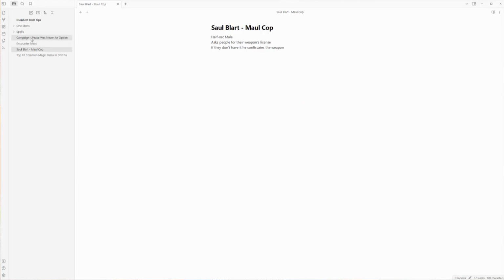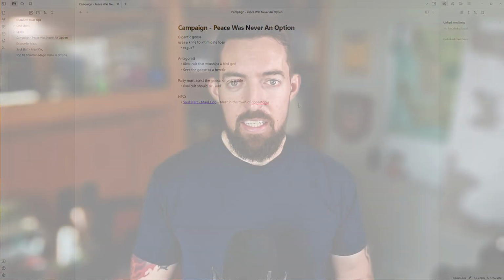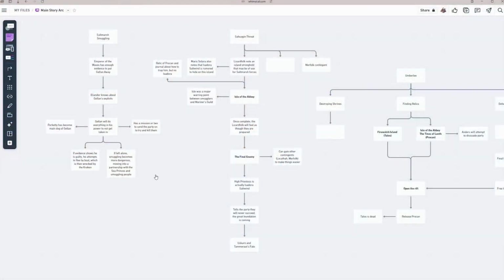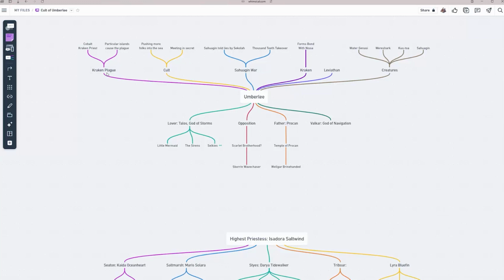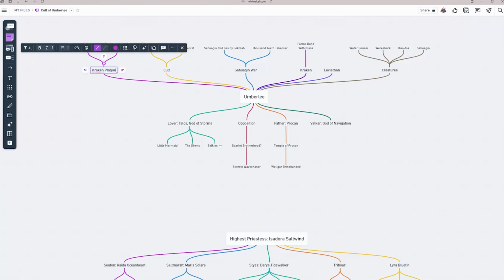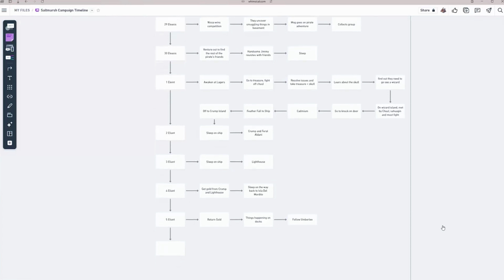Tools For Compiling Ideas As A First-Time DM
When I started as a DM, my compiling of ideas was all over the place
Notebooks, random docs, online tools. It is still a work in progress BUT I have two tools that I really like.

For lore and notes I found Obsidian to be the best tool. A simple note taking app, but the key piece is the connection of docs to each other and the ease of doing so.

Could also use The Goblin’s Notebook, World Anvil, Chronica, Scrivener or Campaign Logger, but those all have a slight learning curve.

For general story planning and overarching plots, I use Whimsical as a visual representation. Flow charts and mind maps to visually connect things together or create avenues something could go.